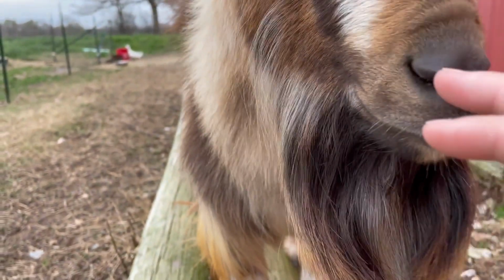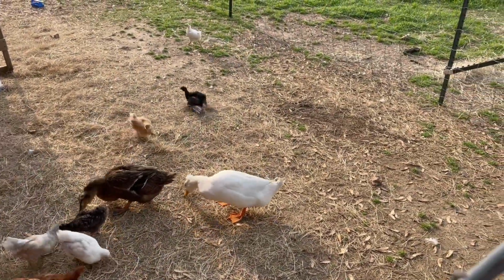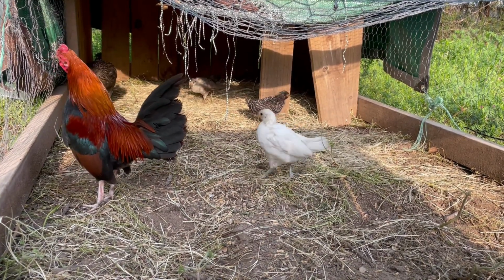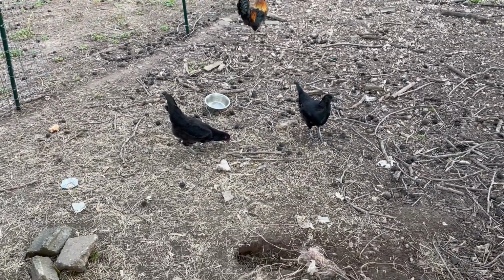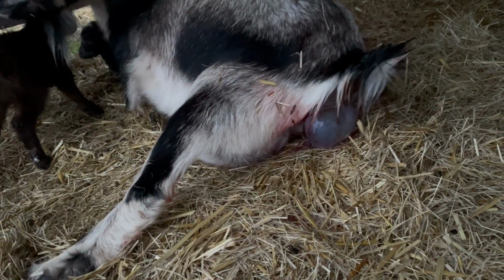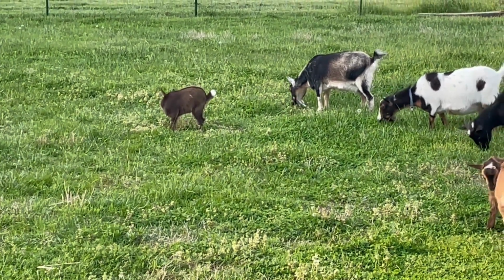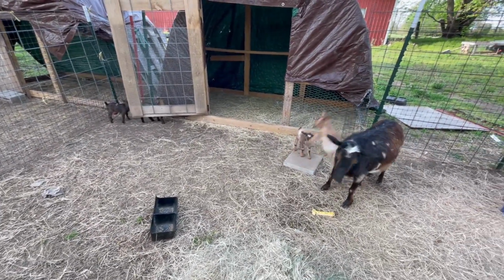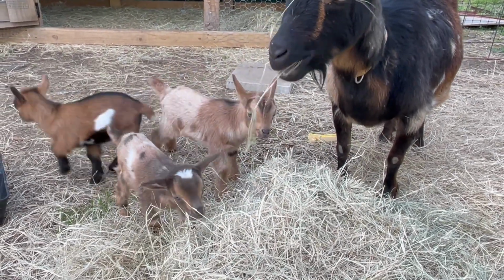TINY GOATS !!! Update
We've had a lot going on these last few weeks, including 3 goats giving birth! In this video, I give updates on all of the goats and birds. I've gotten the most questions and comments about Onyx and her babies and this video will answer a lot of those questions.

Lorie Gentry
Siloam Springs, Arkansas 72761